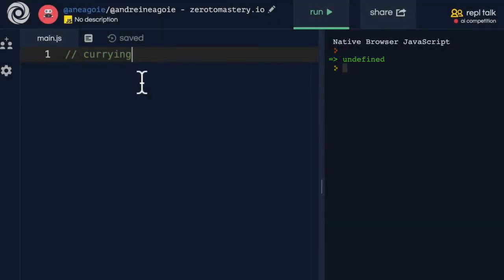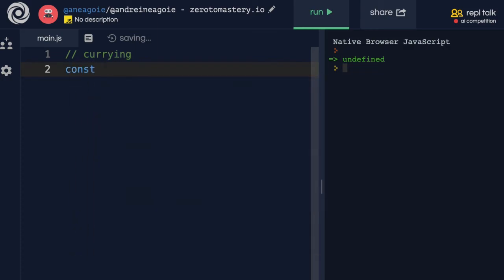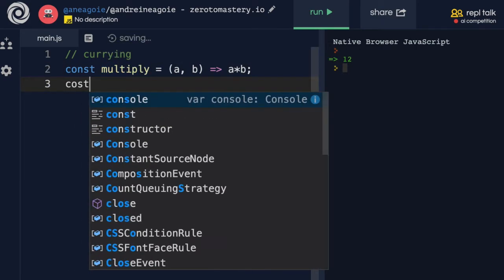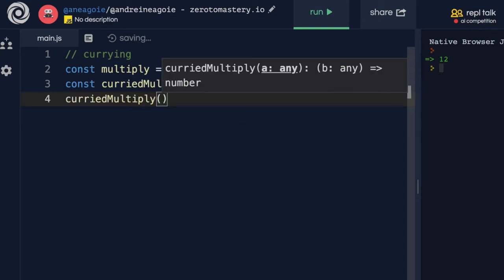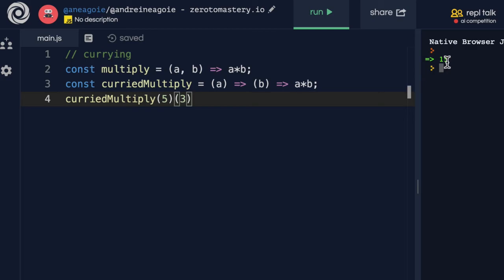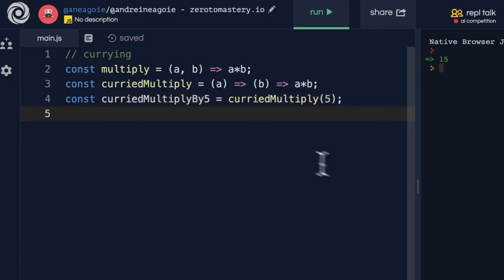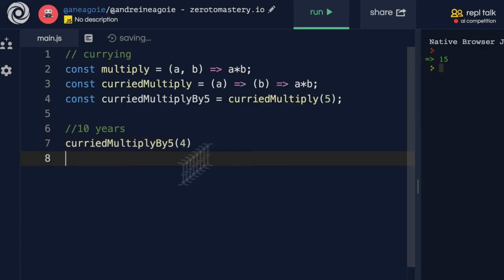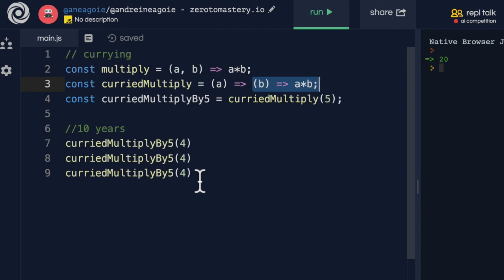33. Appendix Key Concepts (11)